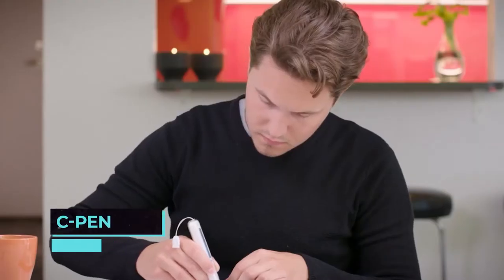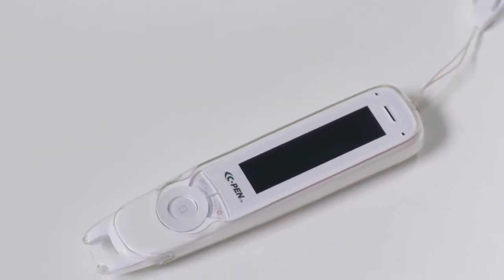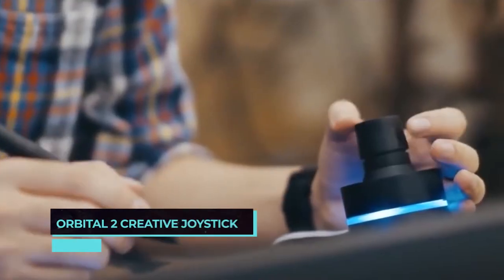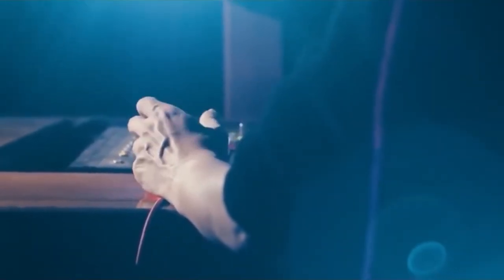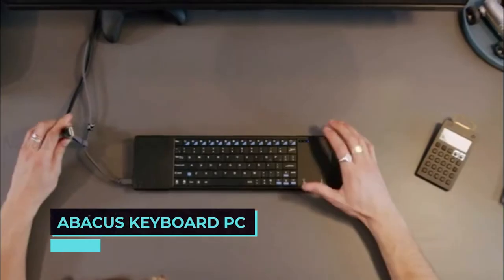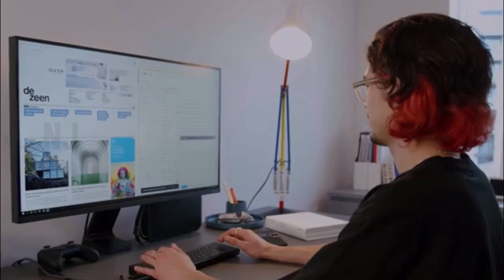Top 7 Coolest Gadgets to buy in 2022 | Gadgets Technology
Every time we believe we have found every amazing thing on Amazon, the website continues to entice us with new products. The shop is a gold mine of unusual tools that make life simpler, but it may be challenging to sort through the hundreds of product pages the e-commerce site offers. We created a video featuring the top gadgets on the website so you could purchase through it. Here are top 7 coolest gadgets that are worth buying in 2022

0:00  Intro
0:27 Serene Life
0:59 NSD Powerball
1:27 C-Pen
2:01 Upcore Posture Correction
2:37 Orbital 2 Creative JoyStick
3:17 Saiji Laptop Bed Tray Table
4:00 Abacus Keyboard PC

If you are new to the Gadgets Technology channel, We're happy you clicked on our video! Hopefully, this video made you stay for good!

🎬SUGGESTED VIDEOS
Don't forget to watch 📽 Our other videos. Please check them out :

🌟In this channel, we get Commission When you click on Amazon or eBay links and do some purchases.